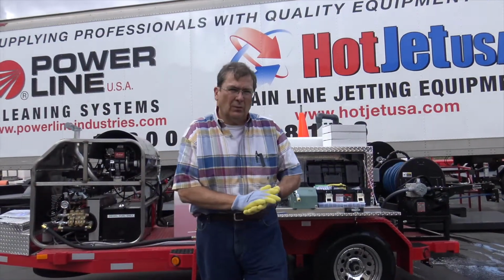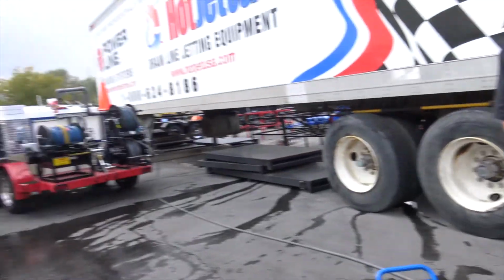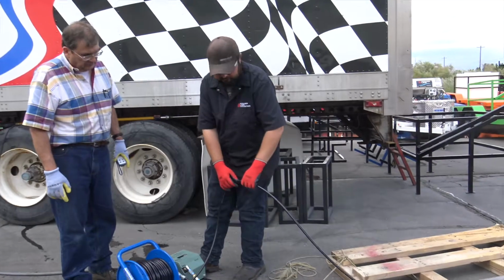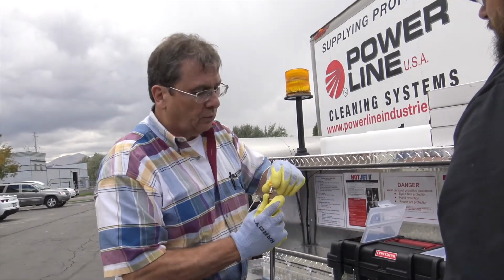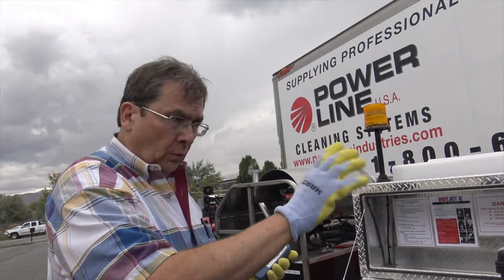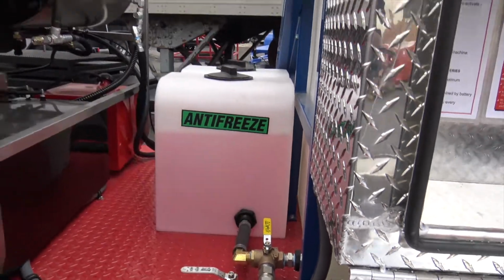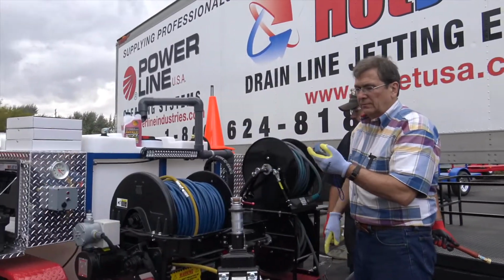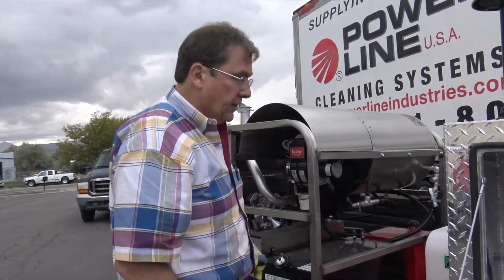HotJet II Trailer Jetter Operational Video Part 2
Part two of three for the operating of the HotJet II Trailer Mounted Jetter by HotJet USA covering using the jumper reel and anti-freezing the machine.